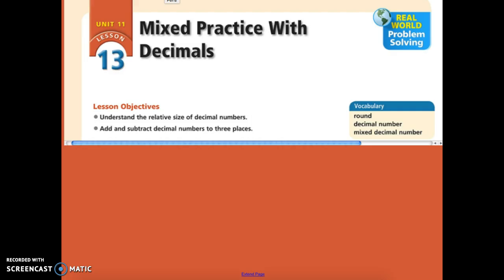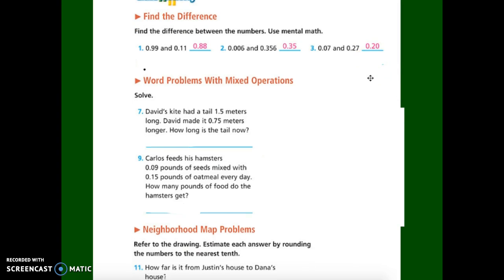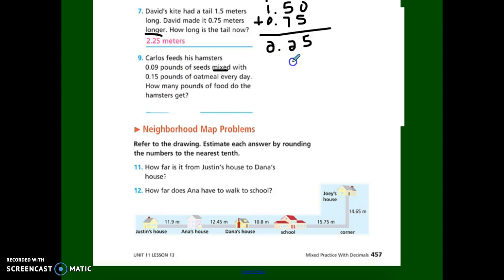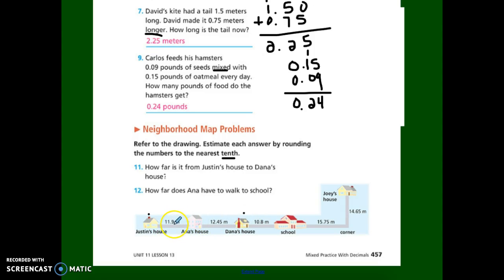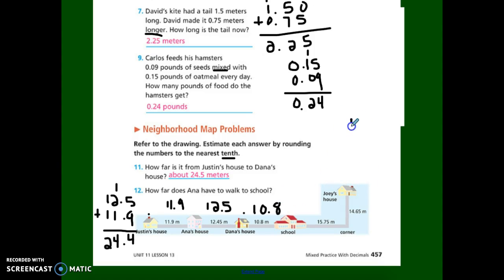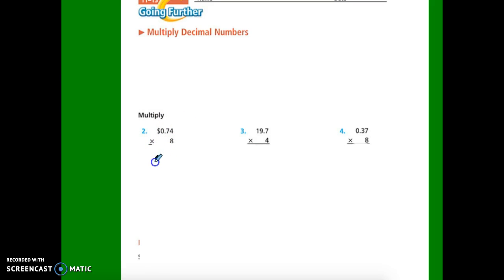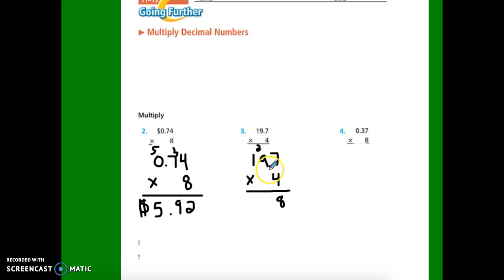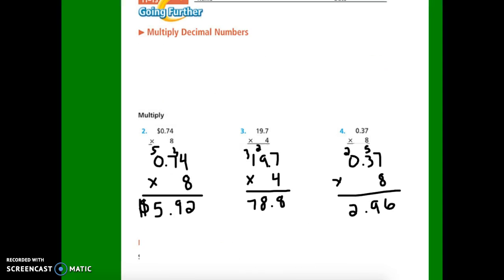11.13: Mixed Practice with Decimals